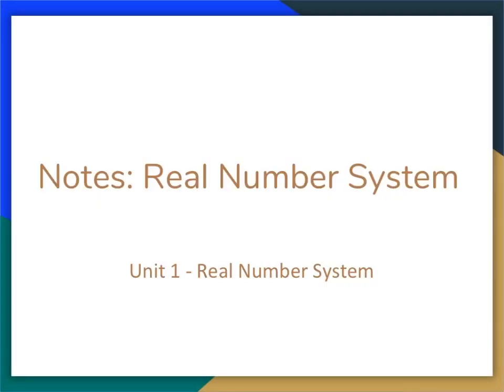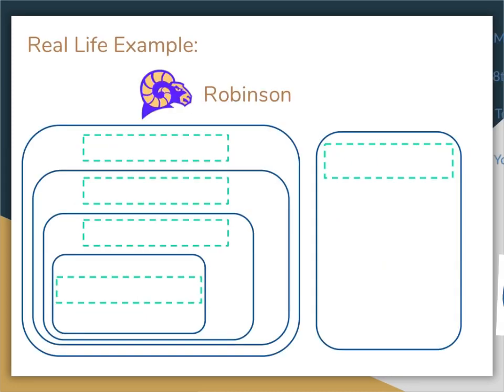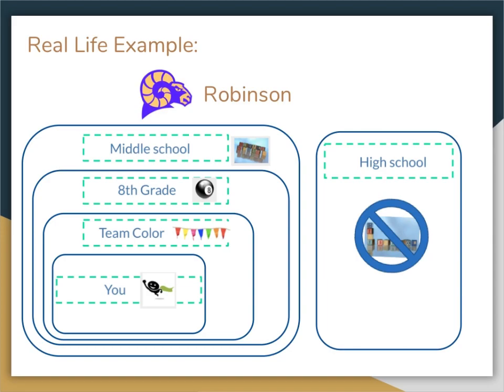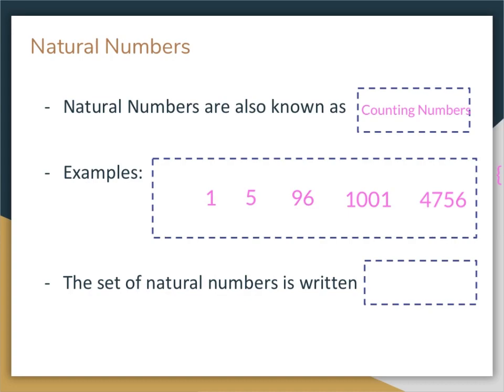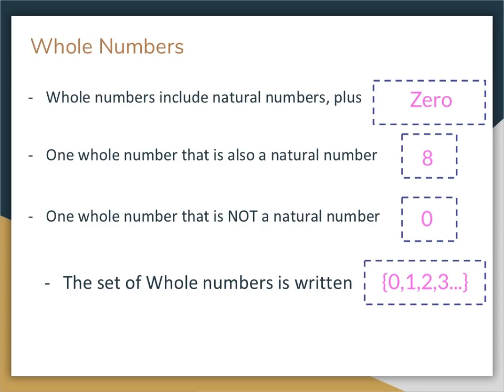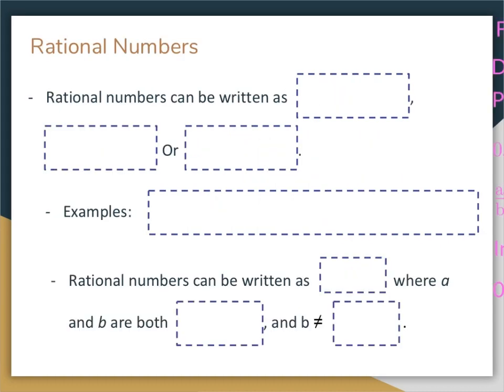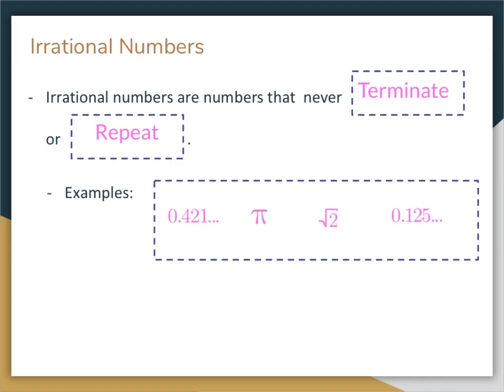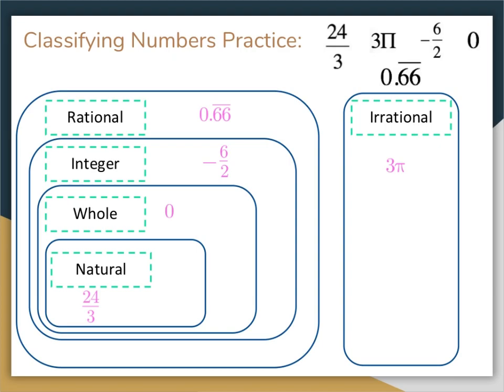Pre-Algebra: The Real Number System Part One